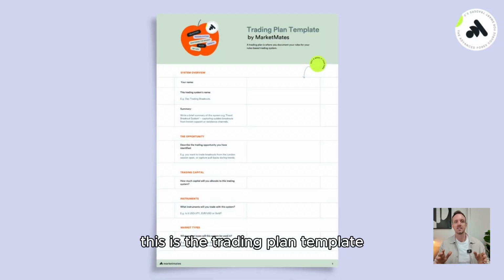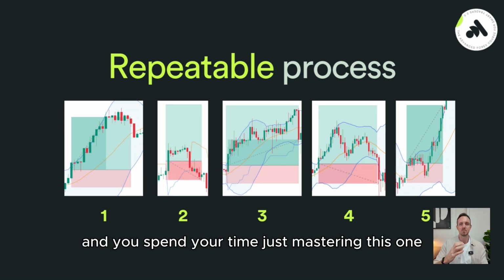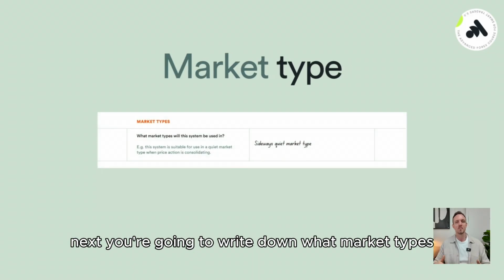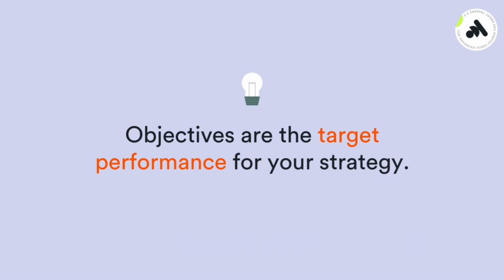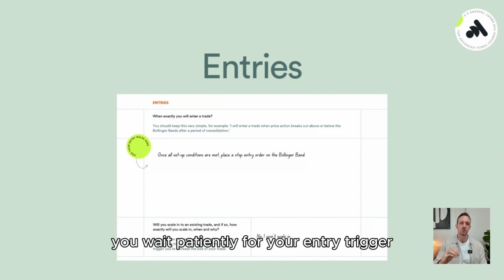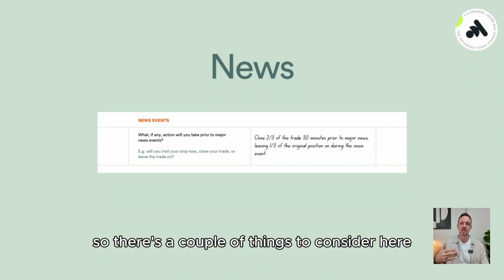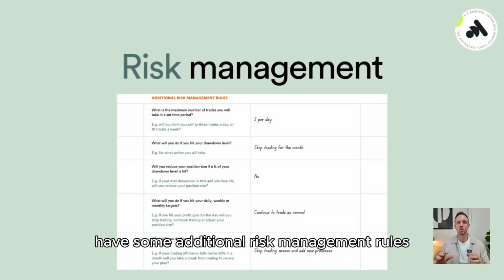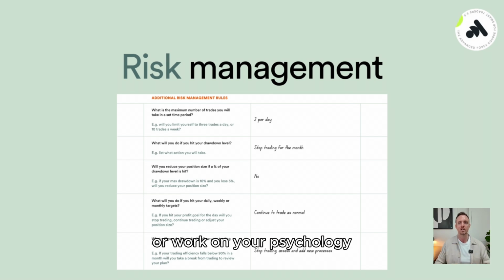Write Your Rules-Based Trading Plan - All The Steps You Need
How to write a rules-based trading plan step by step.

This is lesson #10 part 1 of The Advanced Forex Course for Smart Traders.

Summary of Lesson 10 Part 1:

This lesson from The Advanced Forex Course for Smart Traders 2.0 focuses on writing a structured, rules-based trading plan that improves consistency and performance.

Key Topics Covered:

✅ Trading Plan Foundation: How to write clear, simple trading rules.
✅ Defining Market Opportunities: Identifying repeatable patterns in the market.
✅ Setting Capital Allocation: Avoiding undercapitalization and over-leverage.
✅ Choosing Market Types: Ensuring your strategy aligns with the right conditions.
✅ Entry & Exit Rules: Structuring entries, exits, and profit-taking.
✅ Risk Management: Setting drawdown limits, trade caps, and news event rules.
✅ Psychological Preparedness: Handling trading discipline and mental resilience.

Key Takeaway: A well-defined trading plan is the first step toward trading success. The next step is testing it, which is covered in Part 2!

Would you like any refinements to this?

00:00 Introduction
00:48 System overview
01:18 The opportunity
01:53 Trading capital
02:29 Instruments
03:23 Market types
03:47 Objectives
04:02 Position size
04:54 Market analysis
05:12 Entries
05:49 Exits
06:48 News
08:02 Risk management